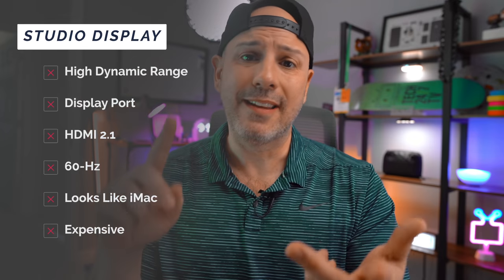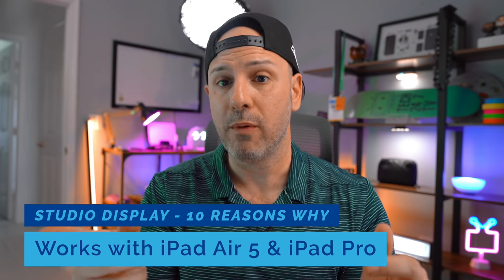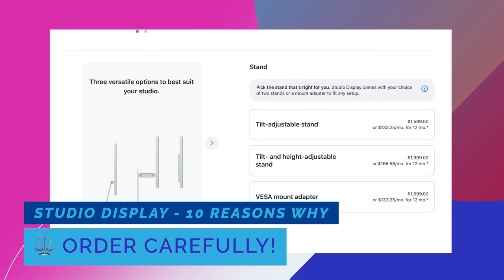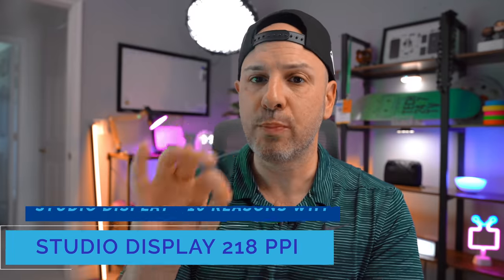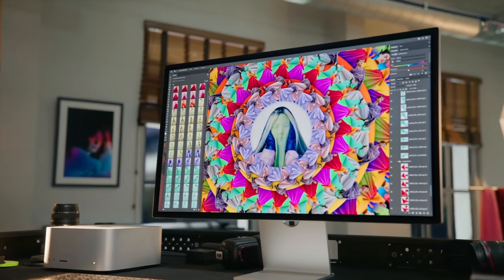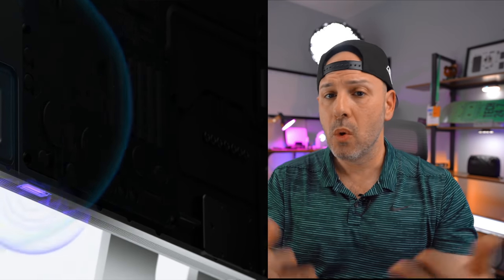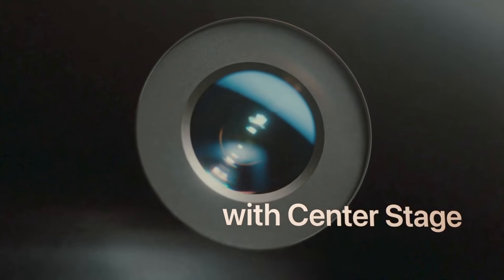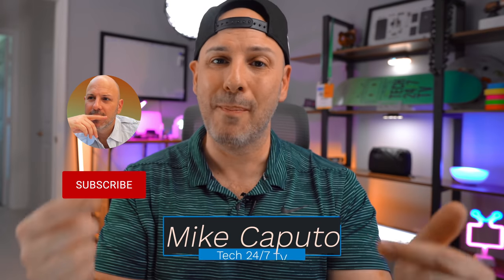Apple Studio Display: 10 Reasons It's Worth It!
The Mac Studio Display is overpriced? Not so fast! It's worth more than people think, and I'm going to tell you why with 10 reasons the Apple Studio Display is an excellent choice for most people!

You can find all of the wallpapers from videos here!

⌚️ Timestamps 👀
[00:00] - Start
[01:18]  - Single Cable Lifestyle
[02:11] - Classic Apple Design
[03:26] - Price to Performance
[04:29] - Pixels Per Inch
[05:20] - Color Depth
[06:39] - Brightness
[07:43] - Nanotexture Coating
[08:21] - Reference Modes
[08:56] - Power Delivered
[09:33] - Superior Sound
[10:30] - Build for Conferencing
[11:45] - You'll have to watch
[12:19] - Who it's not for